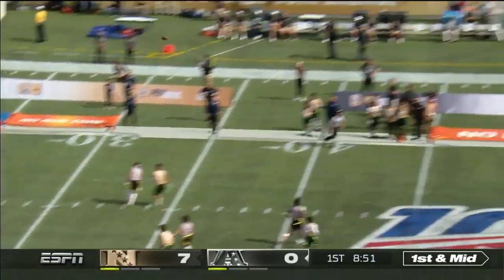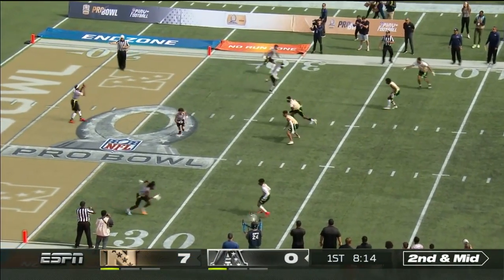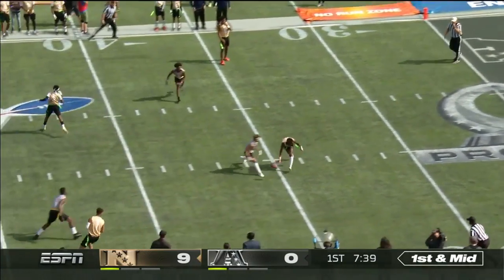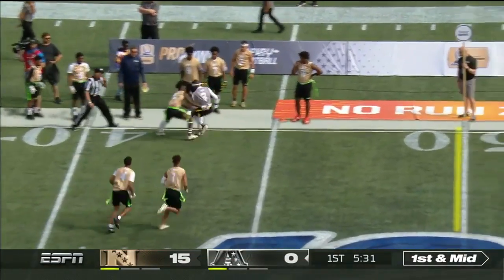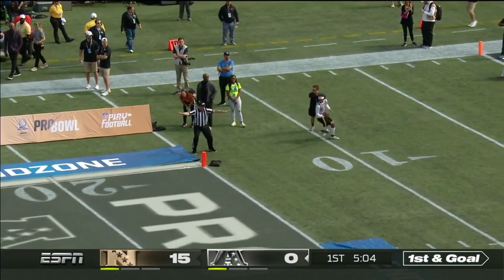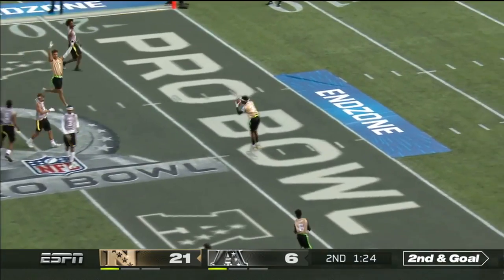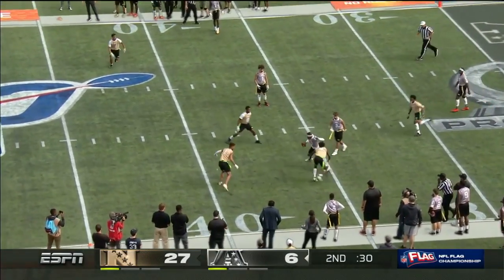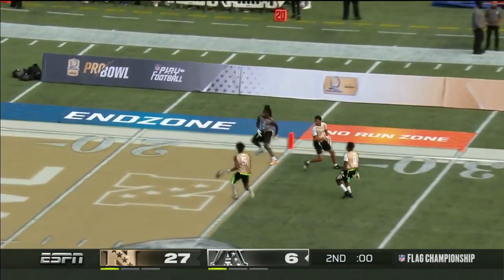2020 NFLFLAG National Championship